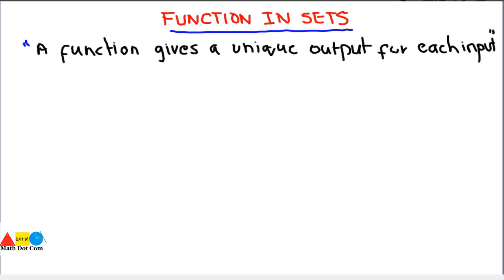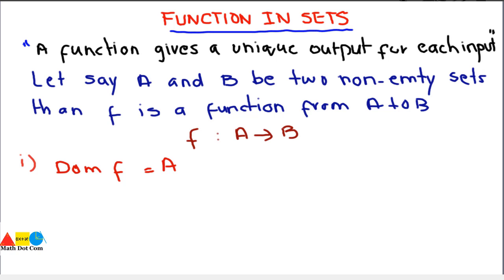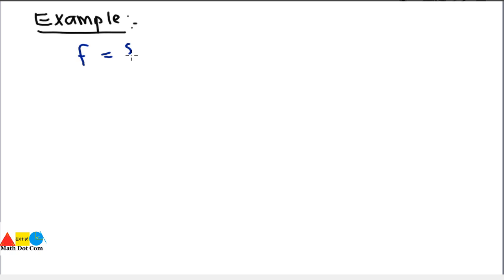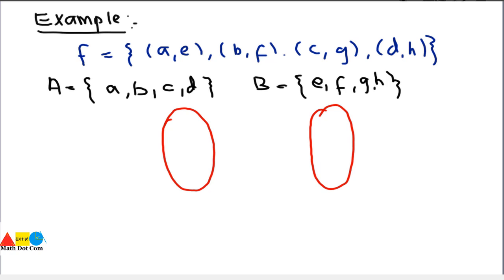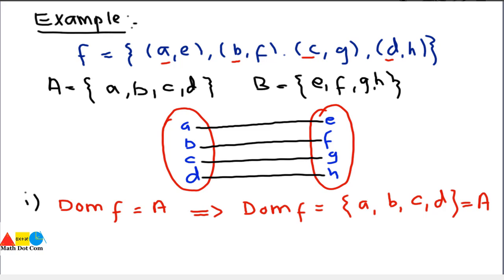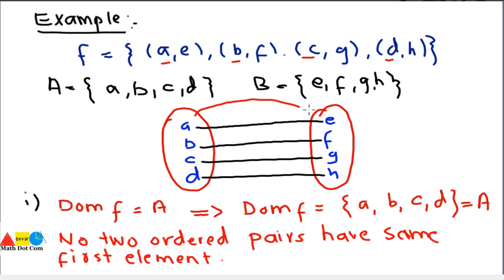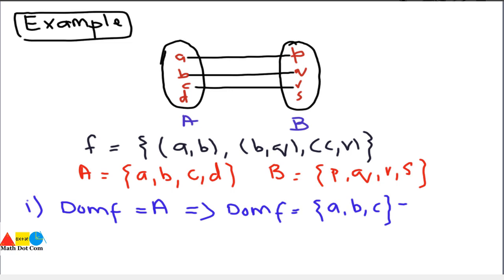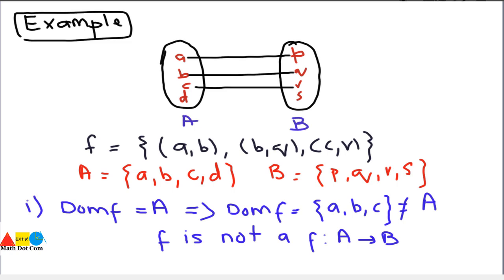What is a Function in Sets | Relations and Functions | Math Dot Com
A function takes elements from a set (the domain) and relates them to elements in a set (the codomain). a function is a special type of relation where: every element in the domain is included and each element in set A should be uniquely mapped with elements of B.